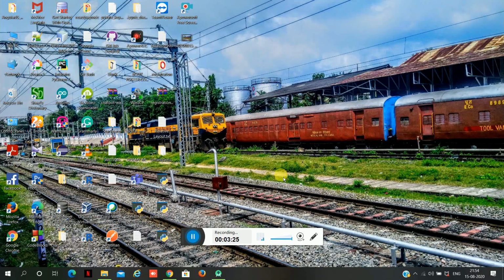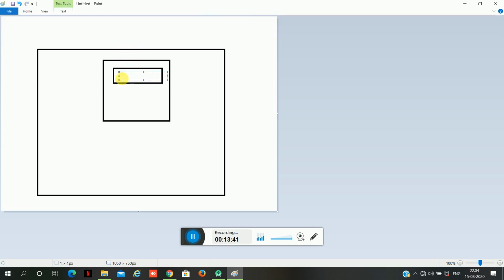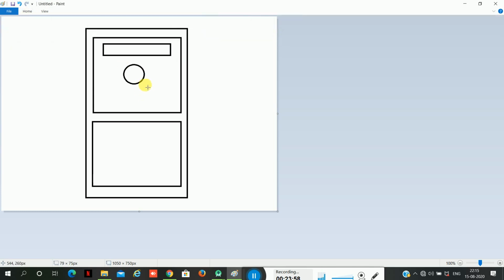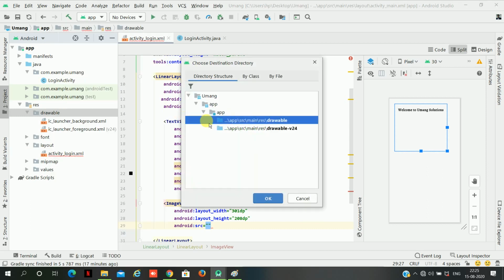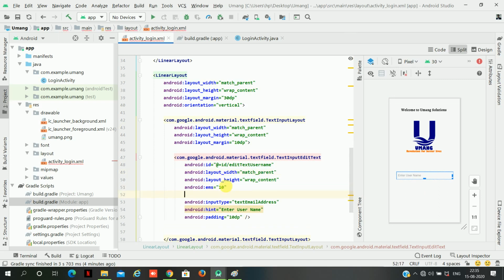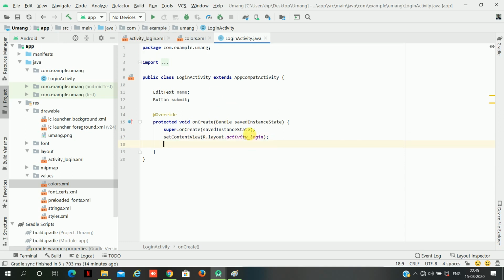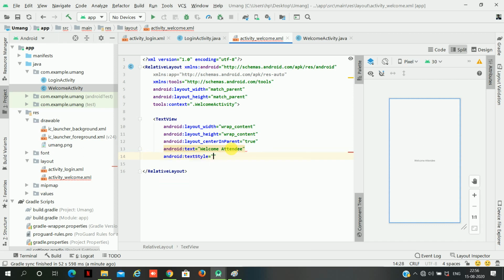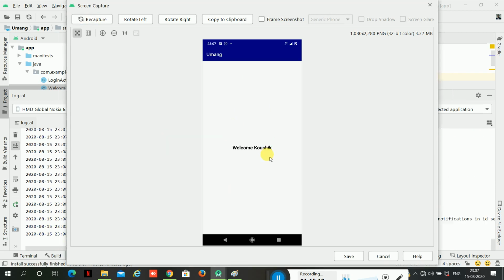Basic Login App with Navigation | Day-2 | AAD Workshop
Hello Viewers,

We demonstrated creation of  Basic Login App with Navigation along with Deploying App in your own Smart Phone.

Covered Topics:
Linear Layout
Constraint Layout
Imageview
Textview
Edittext
Textinputlayout
Intents

This video is part of a Recording of AAD Workshop.